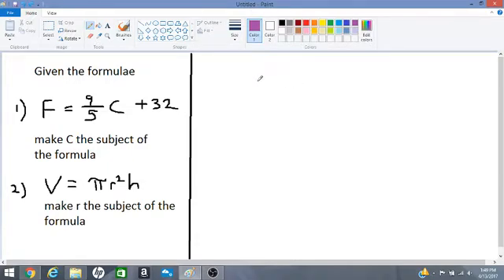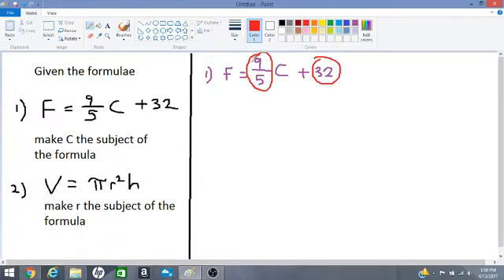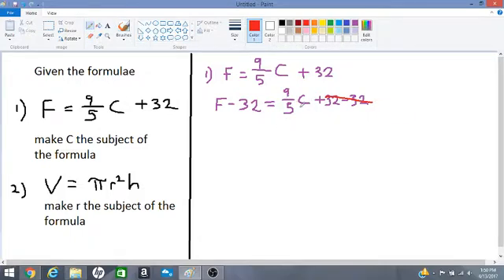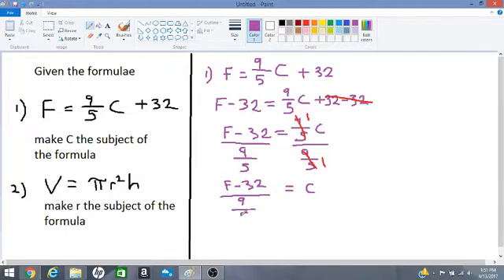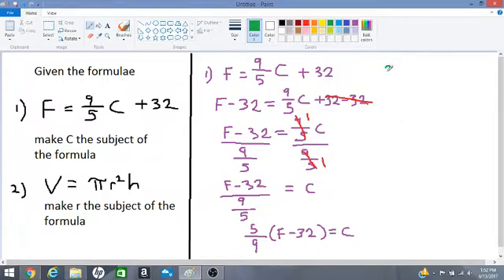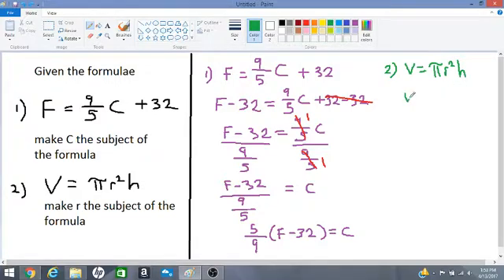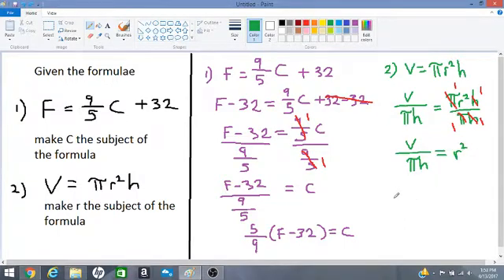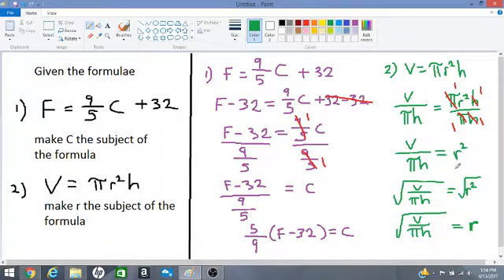changing the subject of a formula